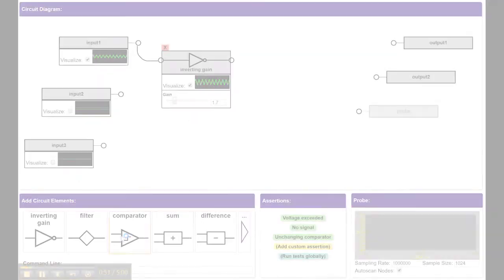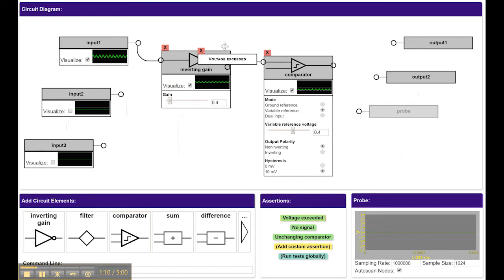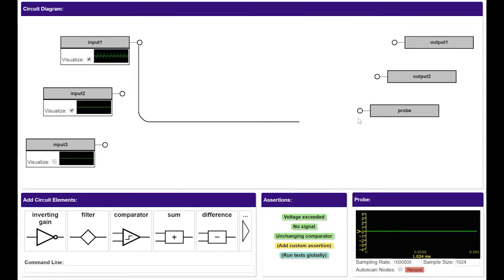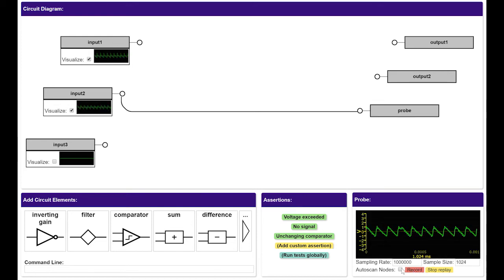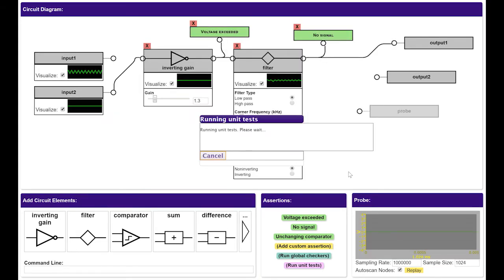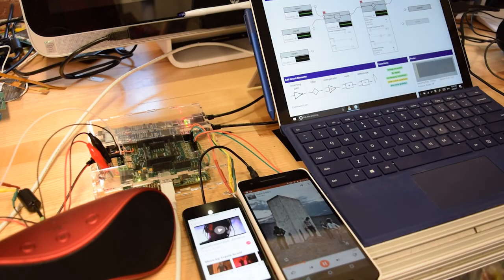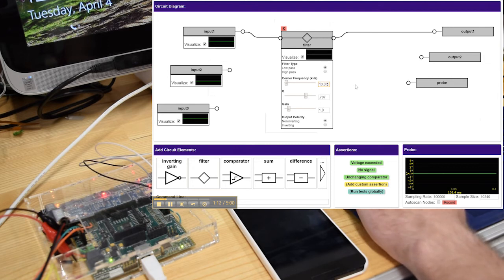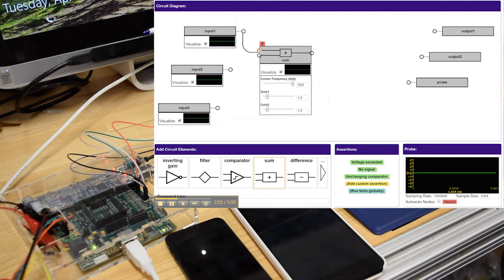Scanalog: Interactive Design and Debugging of Analog Circuits with Programmable Analog Hardware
by Evan Strasnick, Maneesh Agrawala, Sean Follmer
Stanford University

For more details, visit: shape.stanford.edu